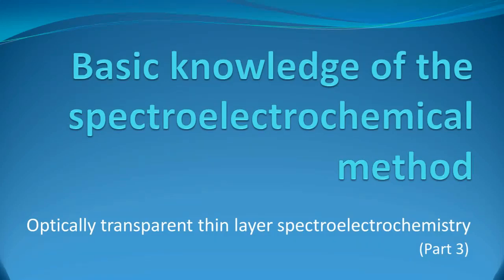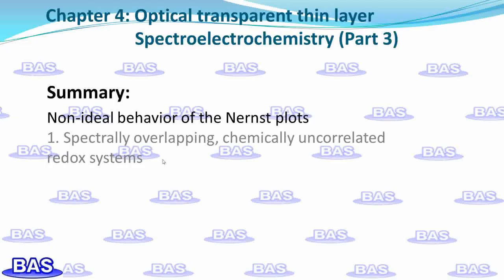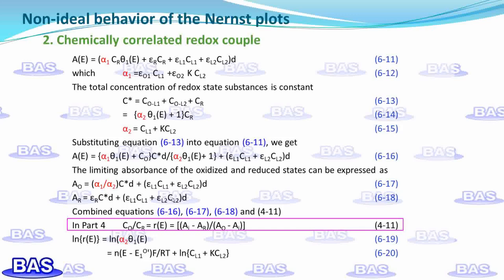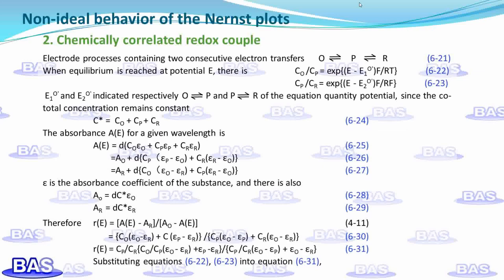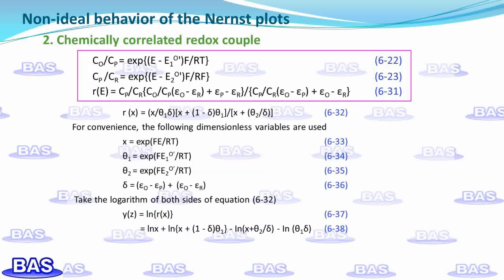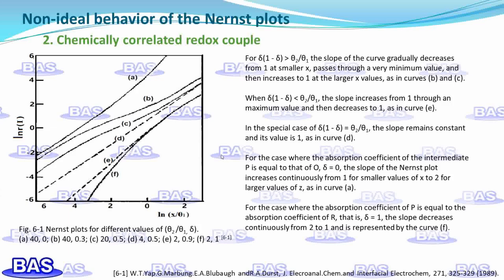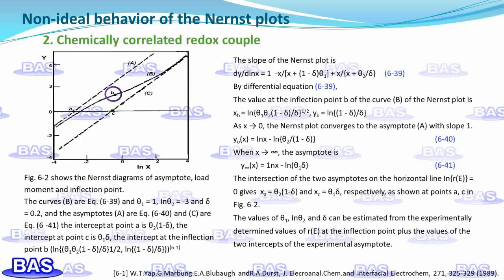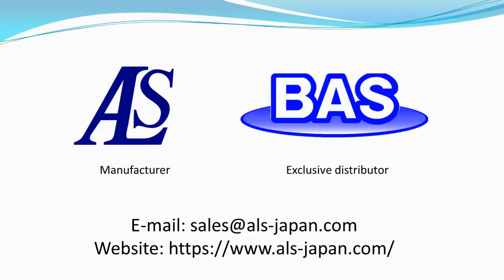Basic knowledge of the spectroelectrochemical method - Optically transparent thin layer SEC (Part 3)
This Chapter VI -  Basic knowledge of the spectroelectrochemical method - Optically transparent thin layer Spectroelectrochemistry (Part 3) will be introducing the non-ideal behavior of the Nernst plot, chemically correlated redox couple.